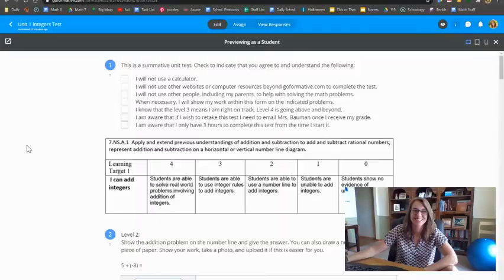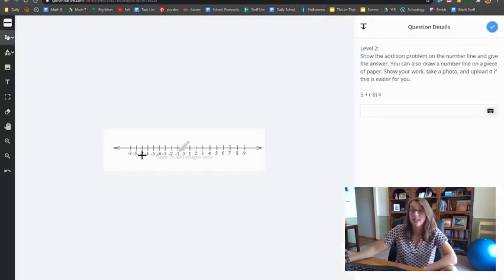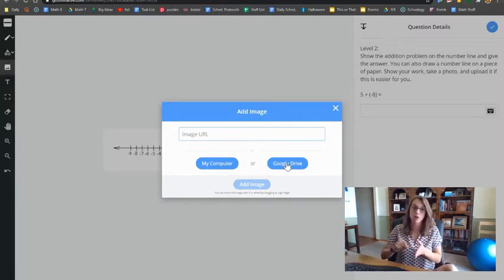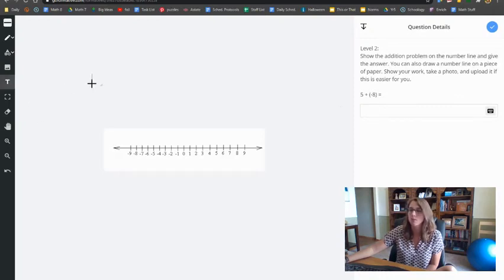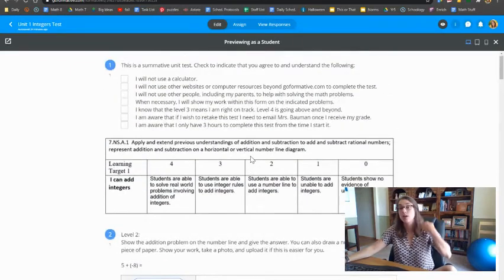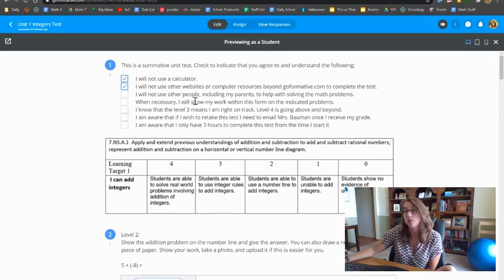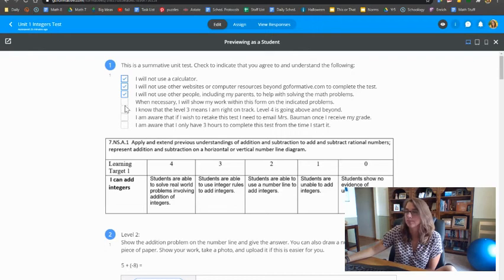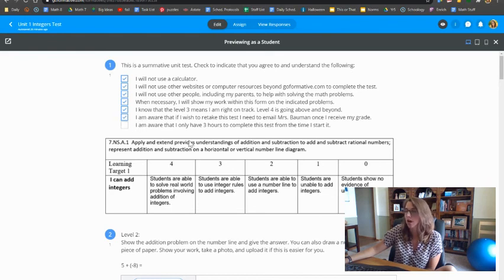First Test Intro